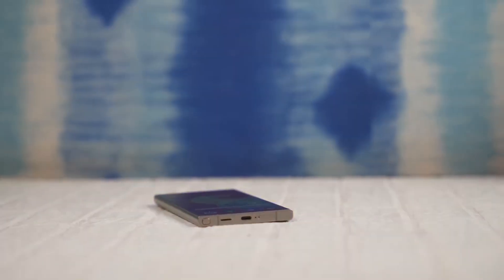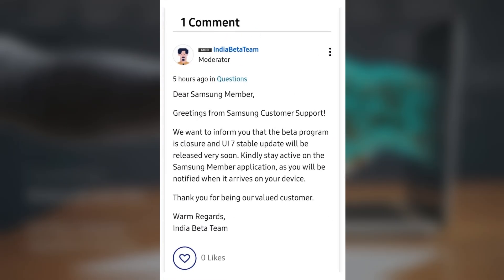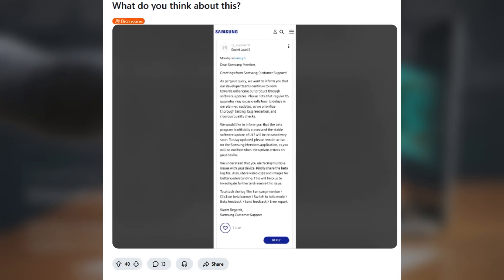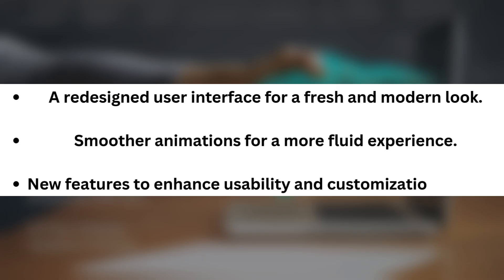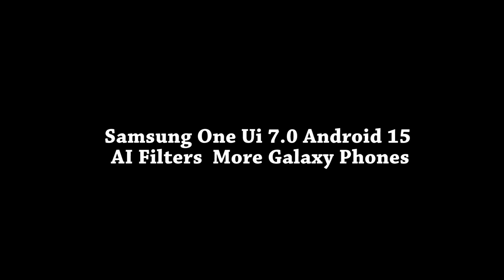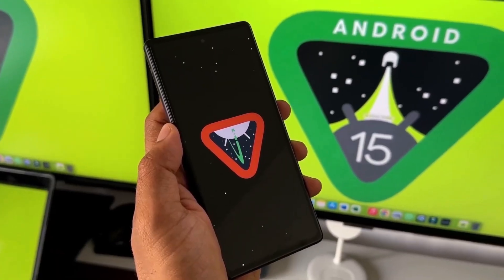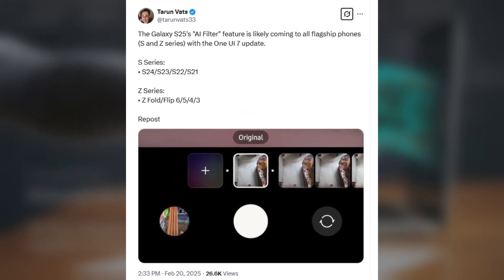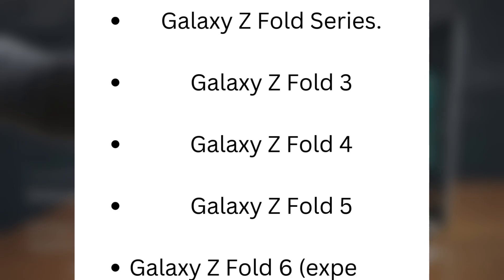Samsung One UI 7.0 Android 15 - FINALLY!!!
One UI 7.0 Stable Update is Almost Here!
Big news for Samsung users! The One UI 7.0 beta program has officially closed, meaning the stable version of Samsung’s Android 15-based update is right around the corner. A Samsung Community moderator in India confirmed the news, and a leaked screenshot on Reddit supports the claim. Expect smoother animations, a redesigned UI, and new features when the update rolls out—starting with the Galaxy S24 series and expanding to other devices soon. Are you excited for One UI 7.0?